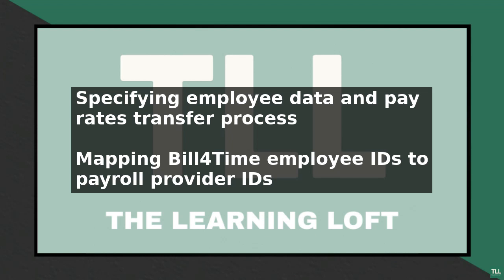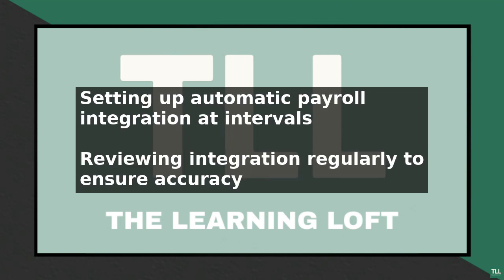How To Customize Bill4Time Payroll Integration (2025)